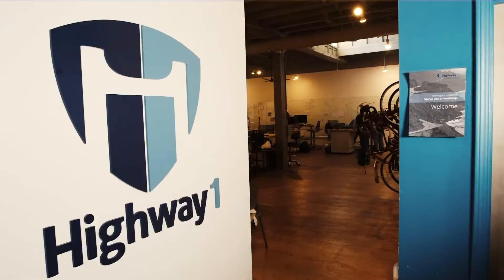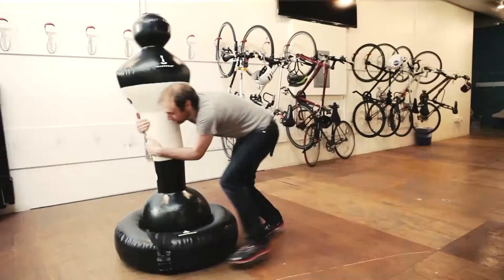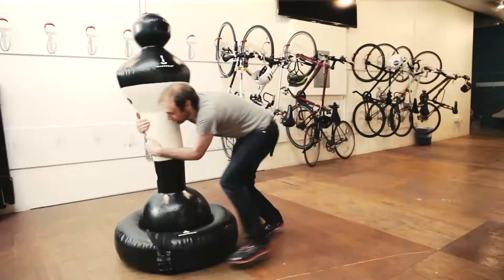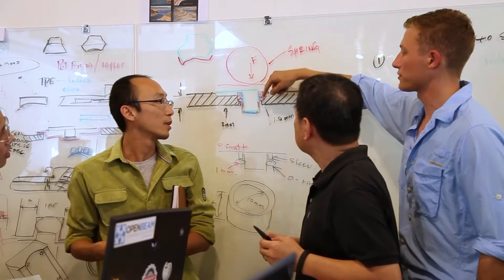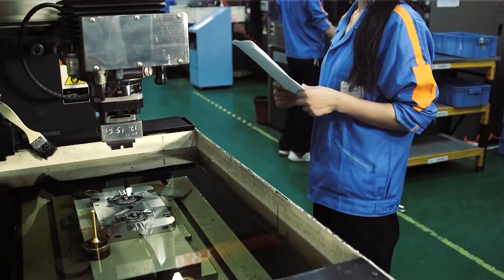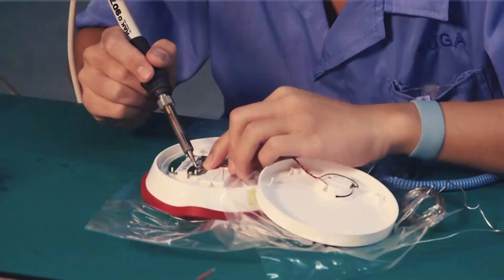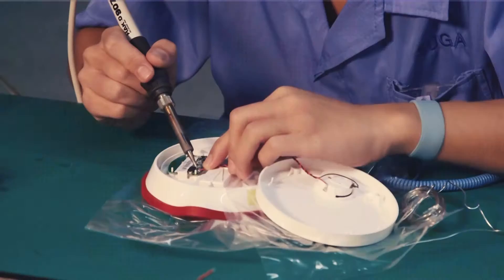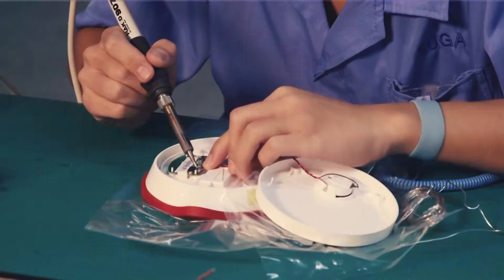Highway1 is a home for entrepreneurs